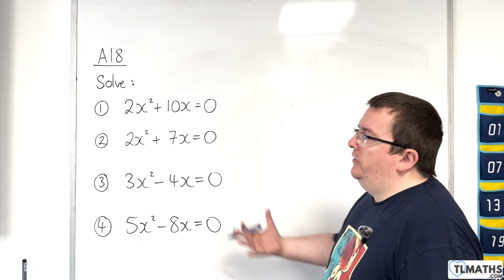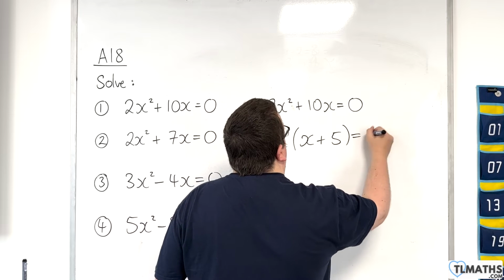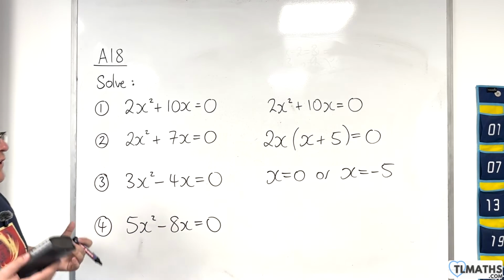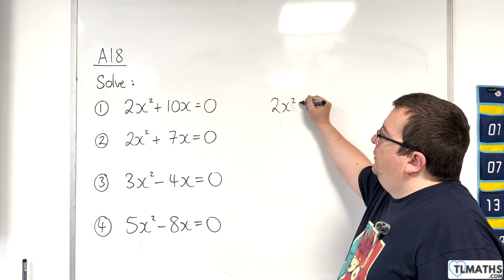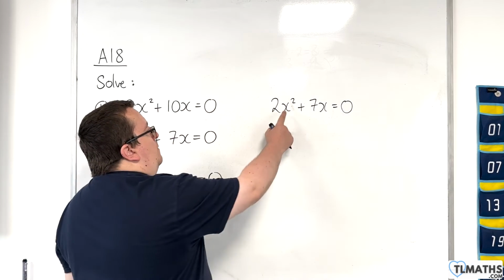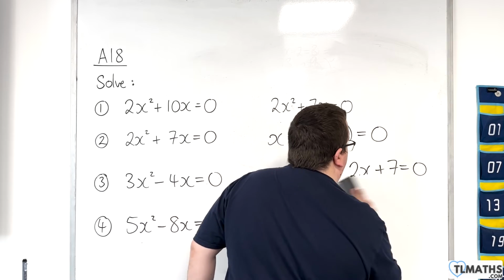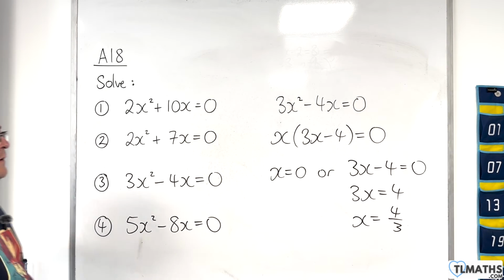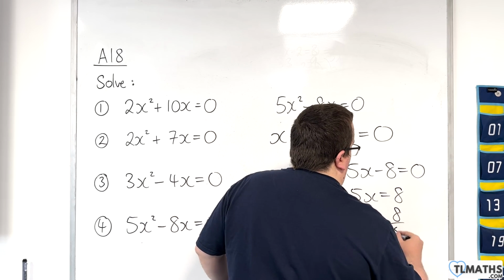GCSE Maths: A18-04 [Solving ax^2+bx=0 by Factorising Part 1]